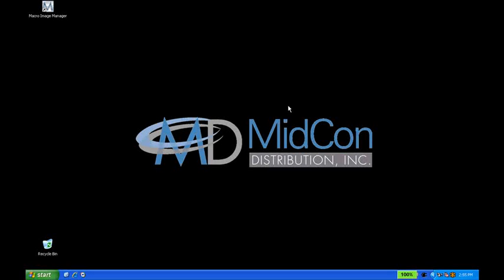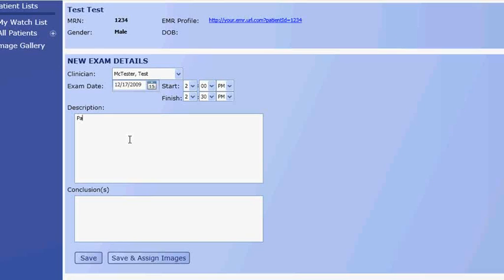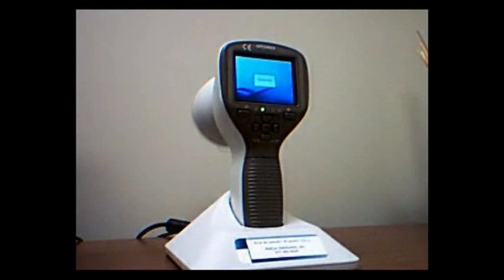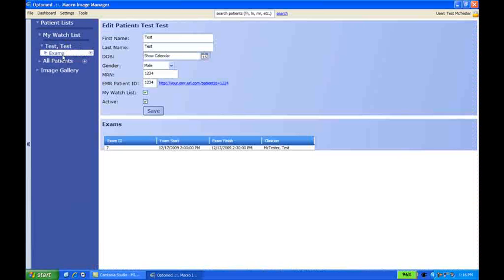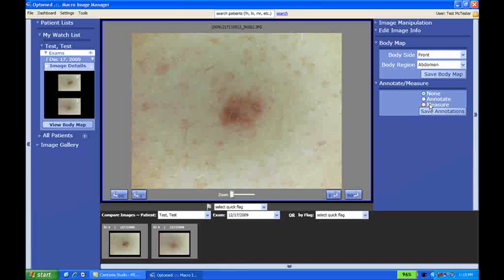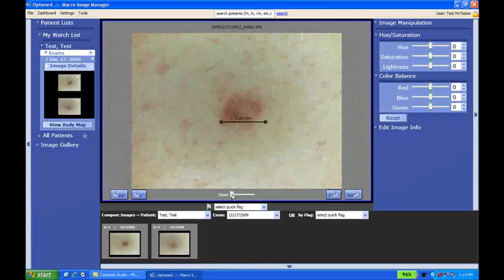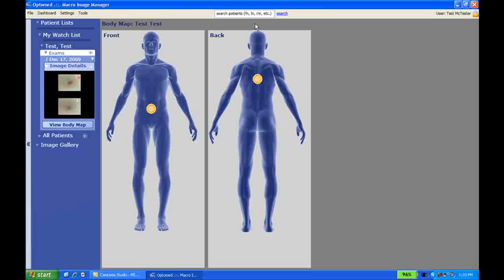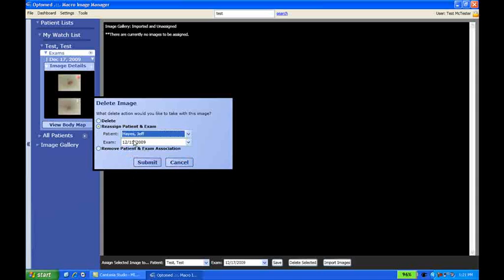Optomed Smartscope M3-1